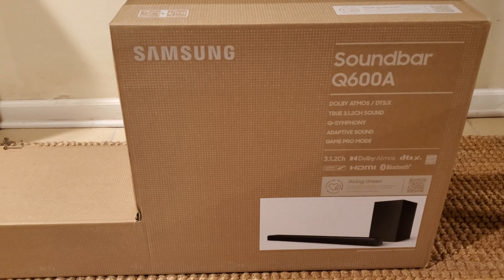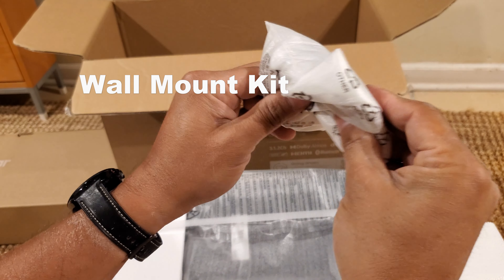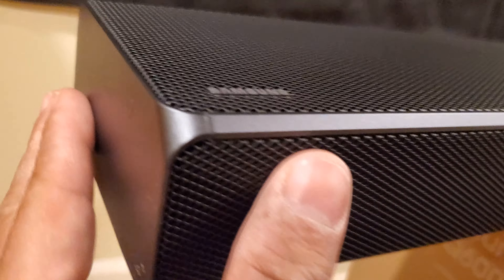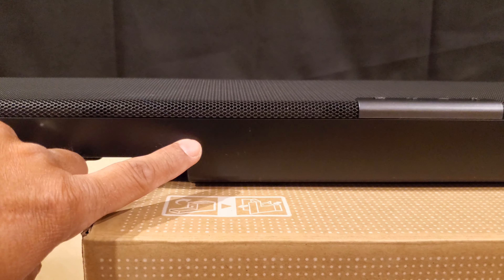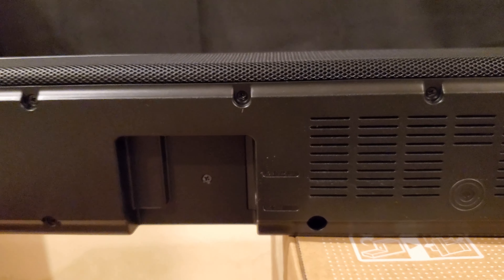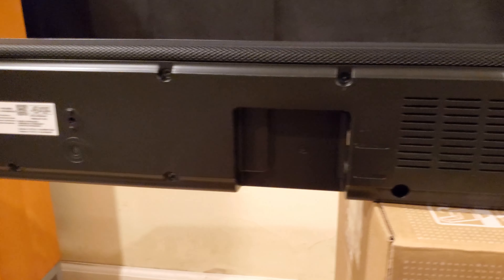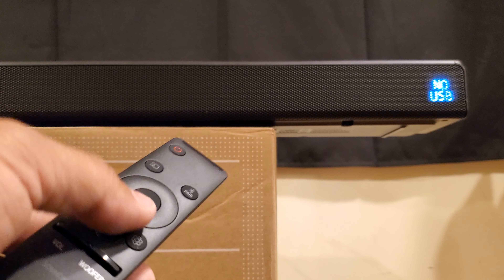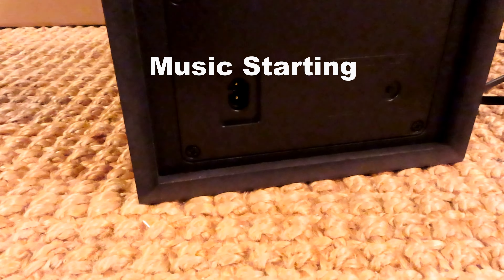Samsung HW-Q600A Soundbar with Dolby Atmos and DTS:X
On this video we take a look at the Samsng Q600A Soundbar
The Sound Bar has 3.1.2 channels and it has Dolby Atmos as wel as DTS:X
And you can connect the SWA-9100S rear speakers to make it sound even better.

And here is the link to HW-Q600C 3.1.2 channel Soundbar

This Sound Bar came out in 2021 and it still selling strong.